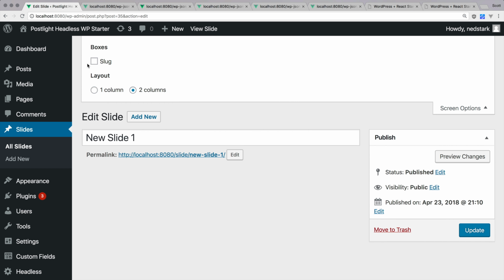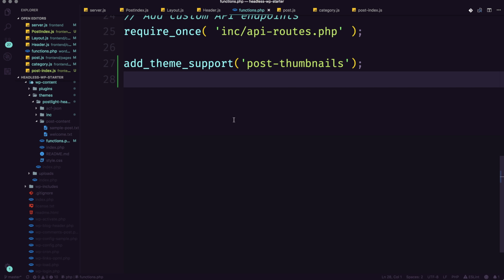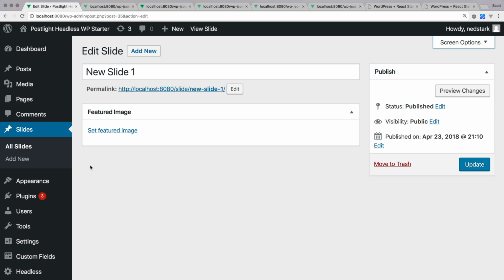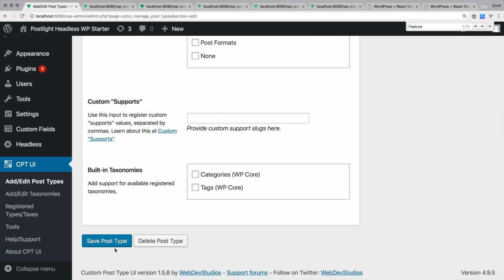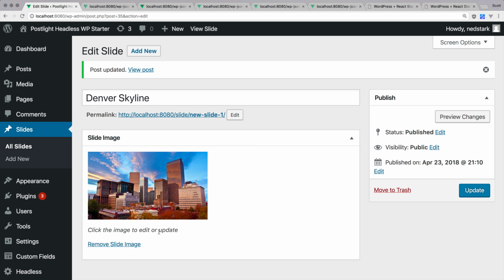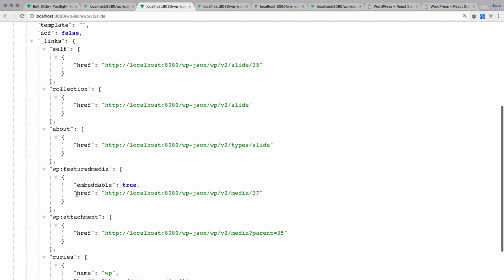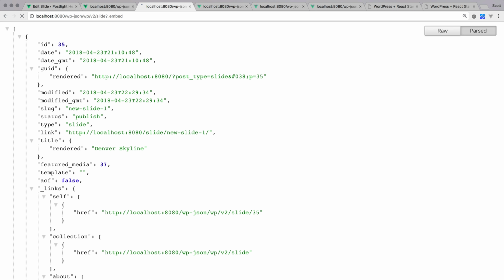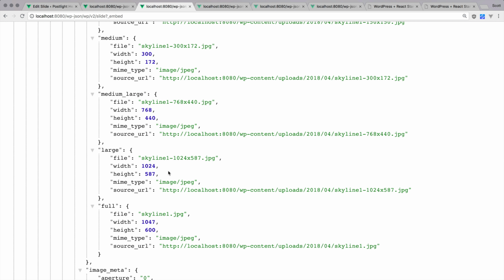#14 Featured Images & Getting Media in the WP API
This video is about #14 Featured Images & Getting Media in the WP API